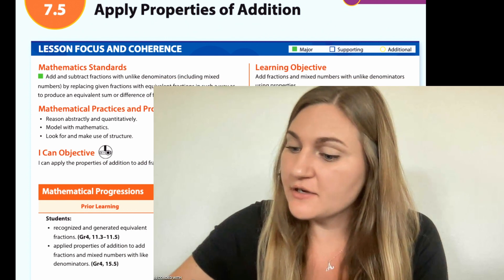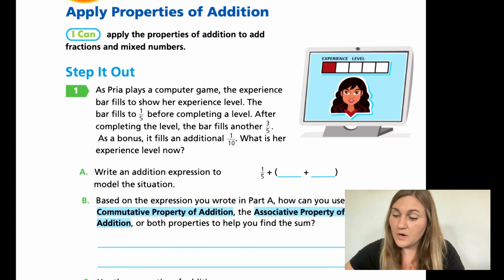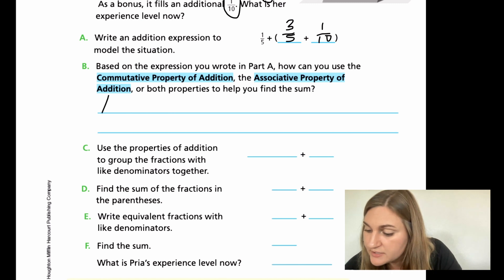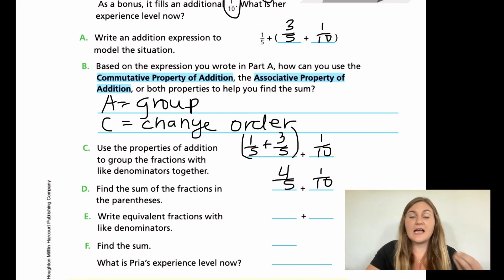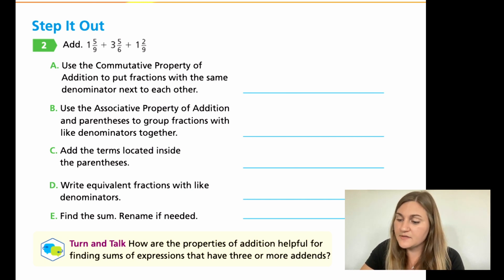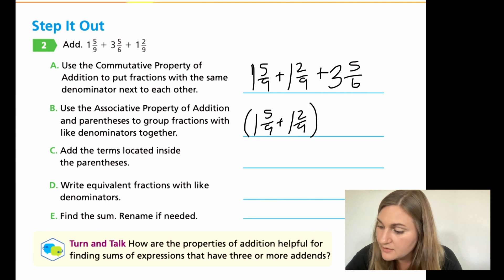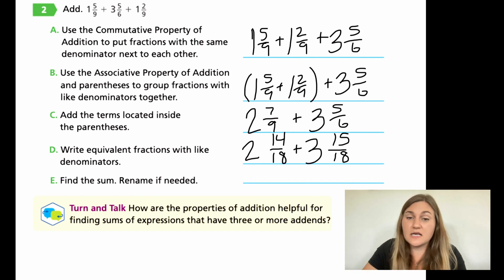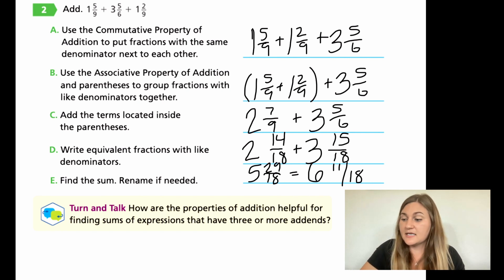Into Math 5th Grade Lesson 7.5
Add fractions and mixed numbers with unlike denominators using properties.